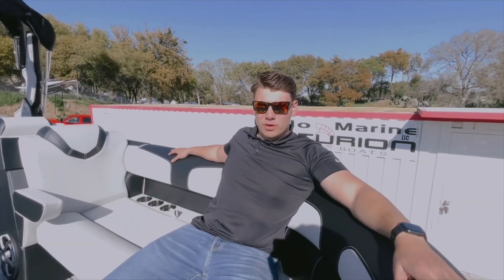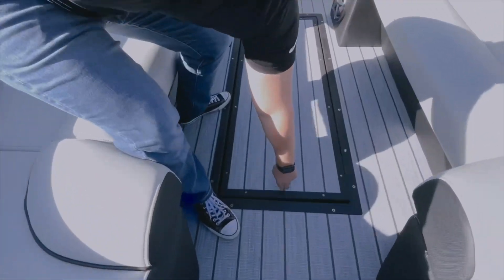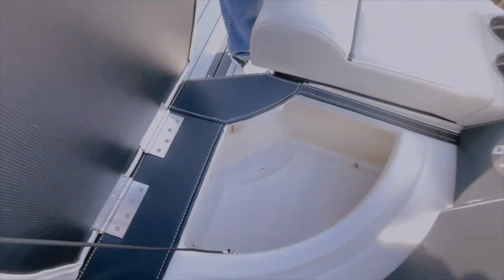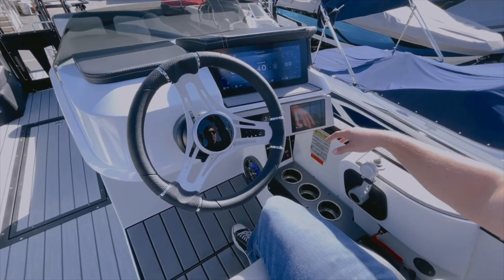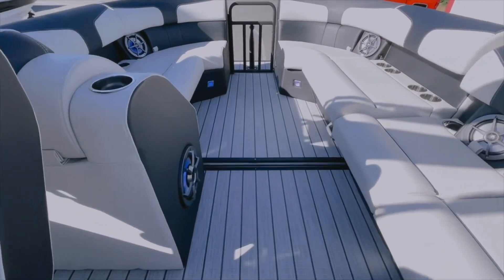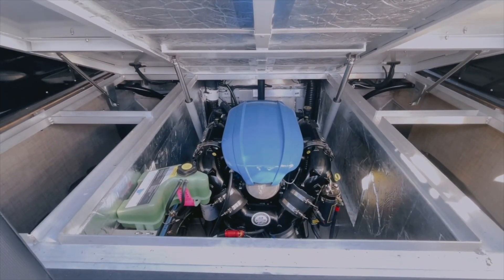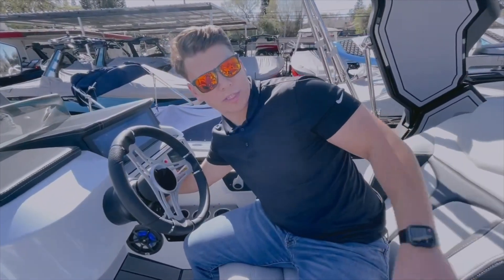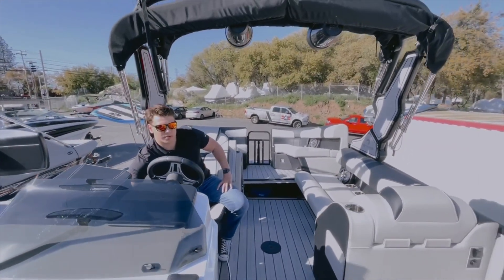Montara Surf Boss 25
Montara surf boss 25 walkthrough